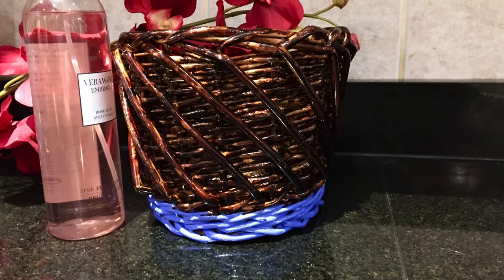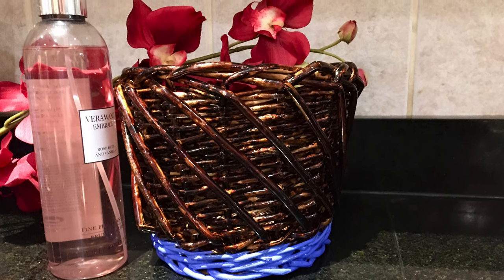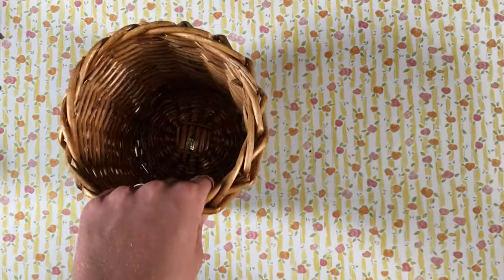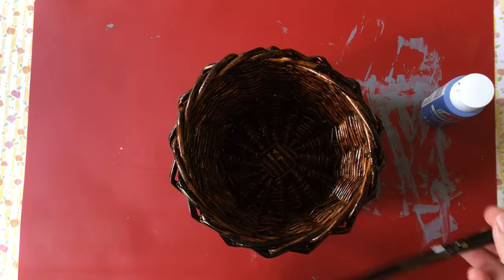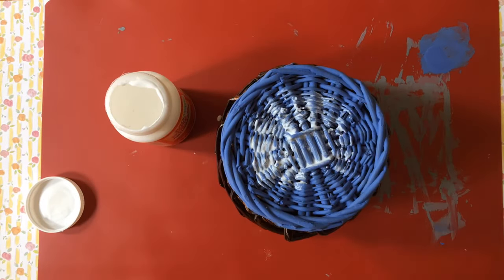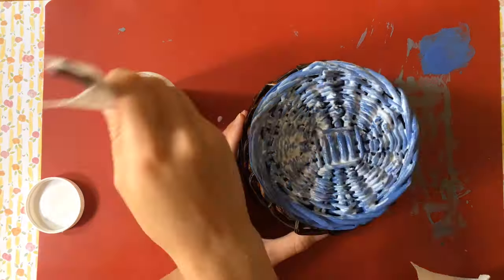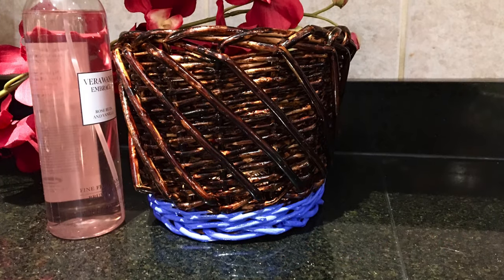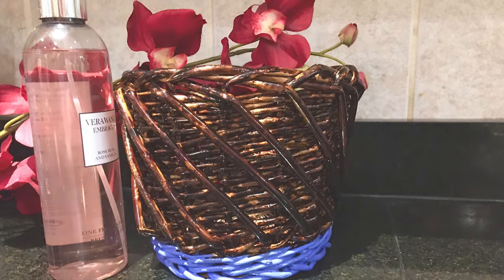Basket Makeover!!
I completely transformed my old nail polish basket into a totally fabulous basket!
Here's what I used:
- An old basket
- Wood stain of your choice (I chose red mahogany)
- Acrylic paint of your choice
- Glossy mod podge
- Paint brush